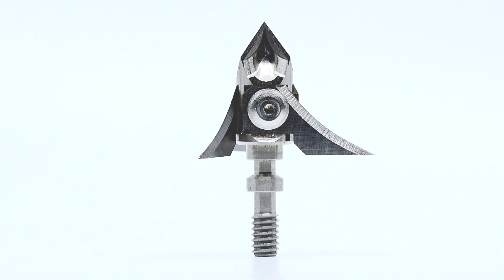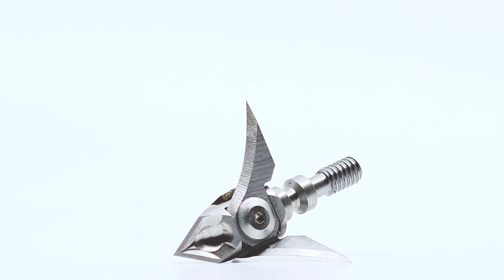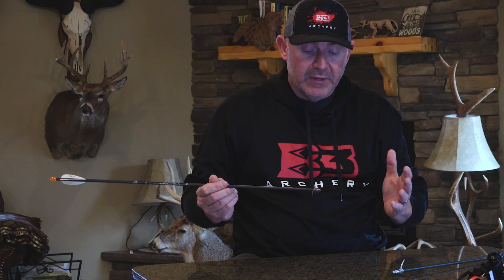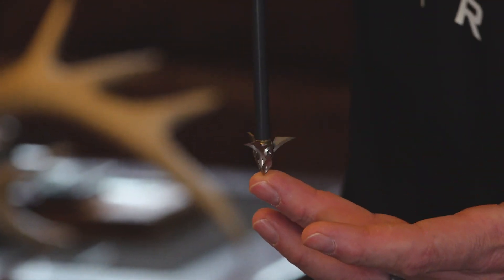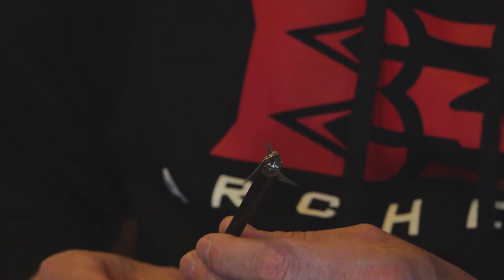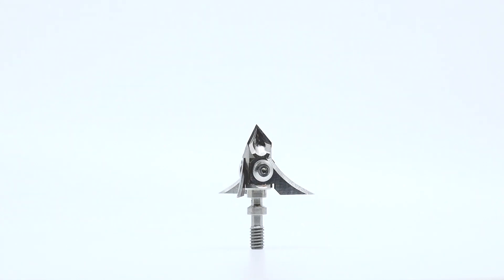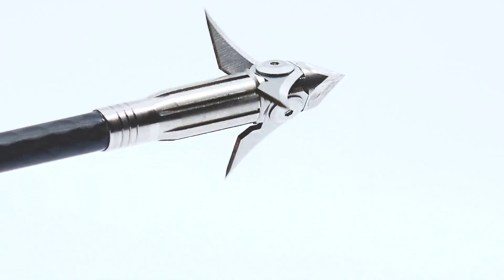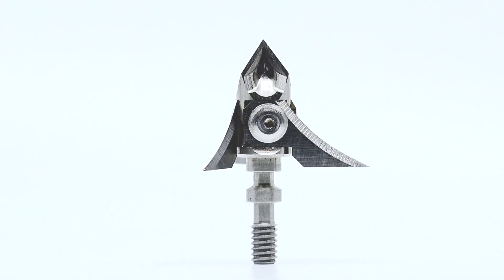B3 ARCHERY EXOSKELETAL DESTRUKT BROADHEAD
Brian Jones of B3 Archery goes over the newest and most innovative Broadhead of 2020! THE DESTRUKT Broadhead from Exoskeletal Broadheads is a 3 blade fixed 100 grain head with curved blades for maximum penetration! You have got to shoot one of these!!